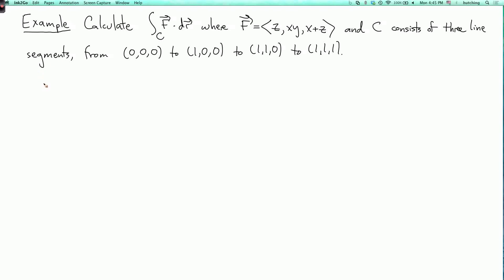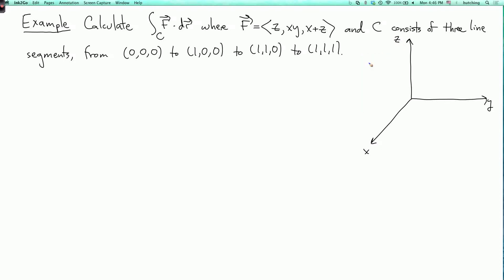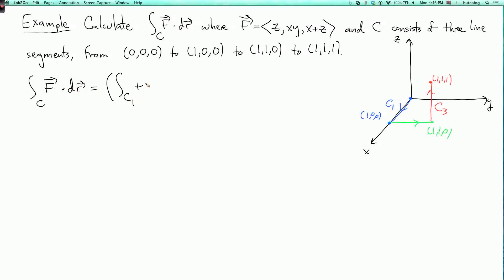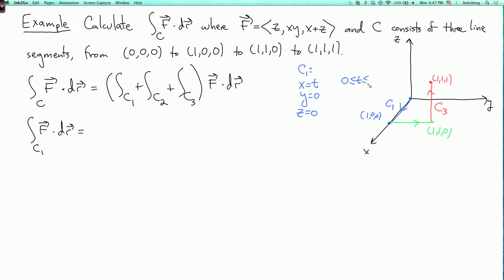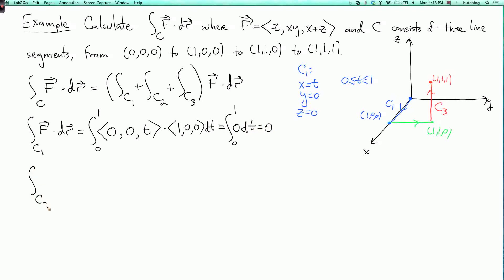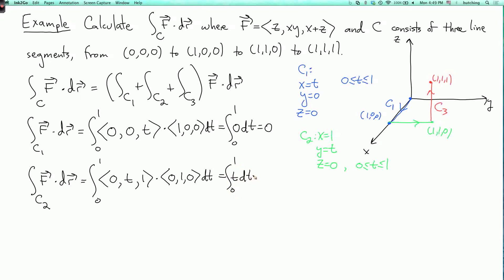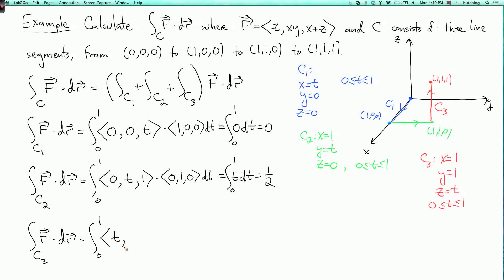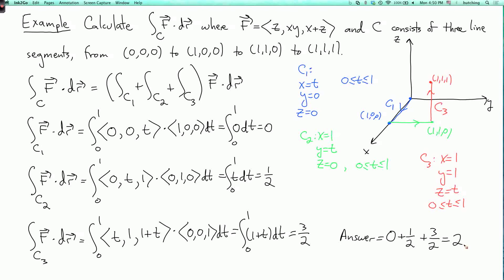Multivariable calculus 4.1.8: Examples of line integrals of vector fields